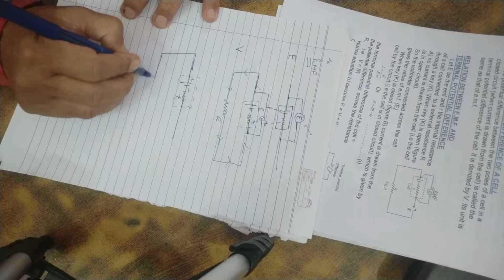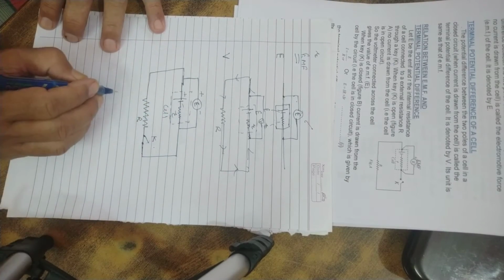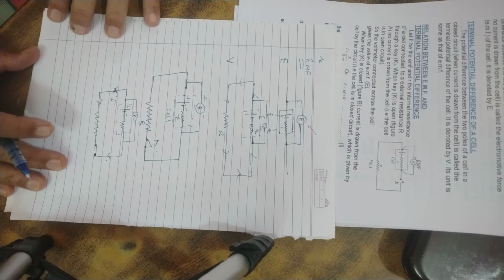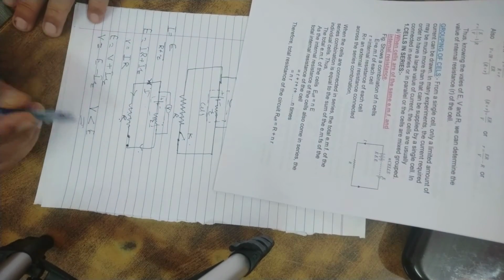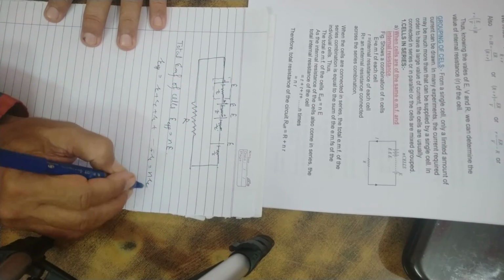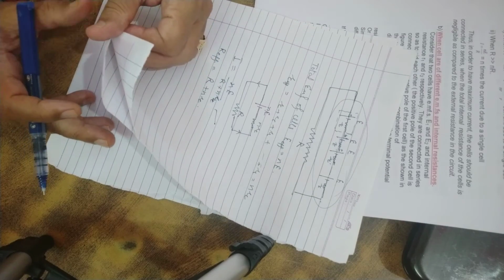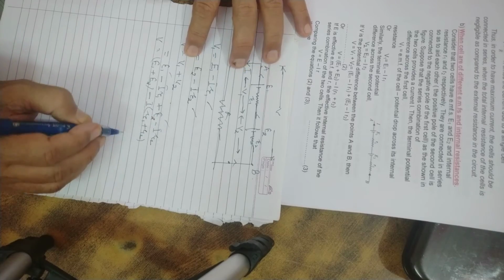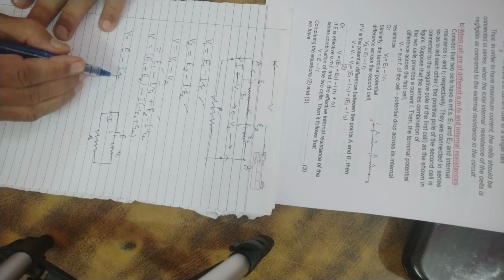Class +2 - chapter 2 - Current Electricity 2.5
RS Classes
SP Singla - 35 years of teaching experience (Director of RS CLASSES)
 +1 and +2 / math and physics / Medical and non medical both
9th and 10th - Mathematics